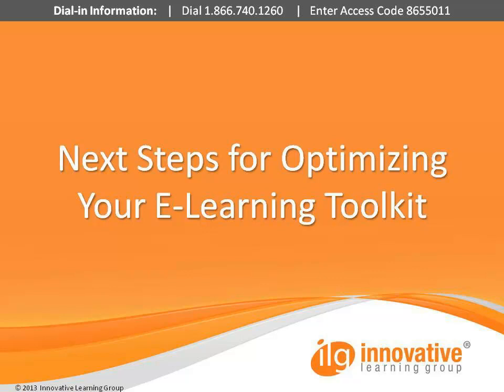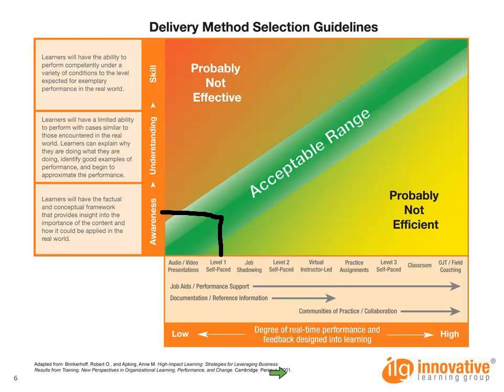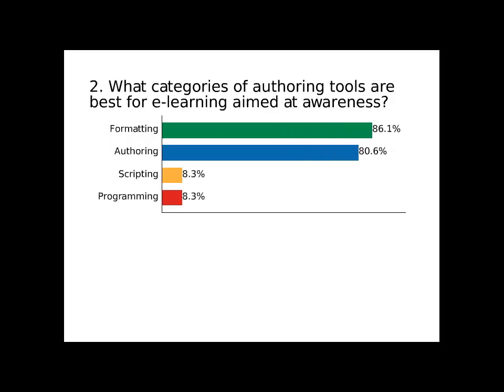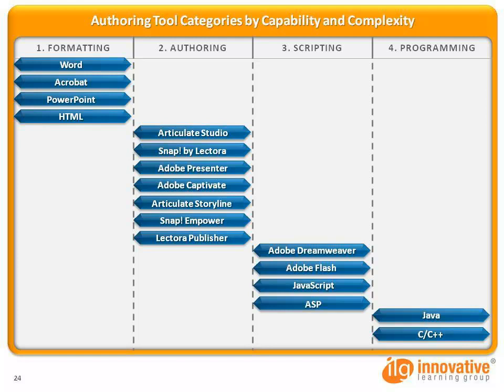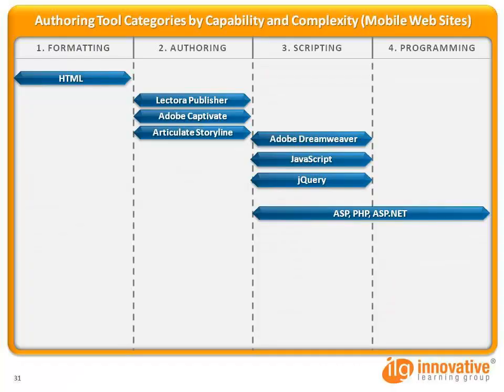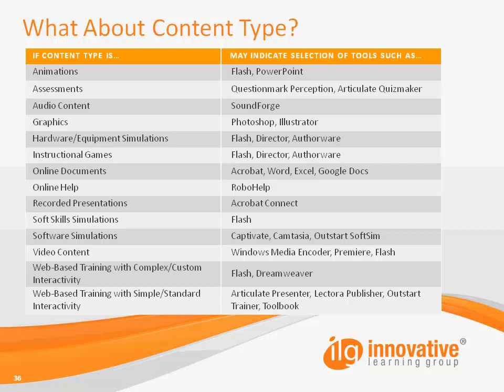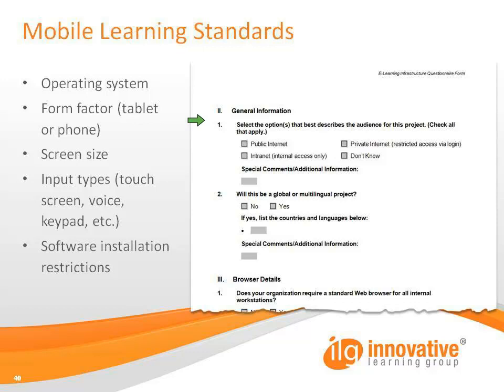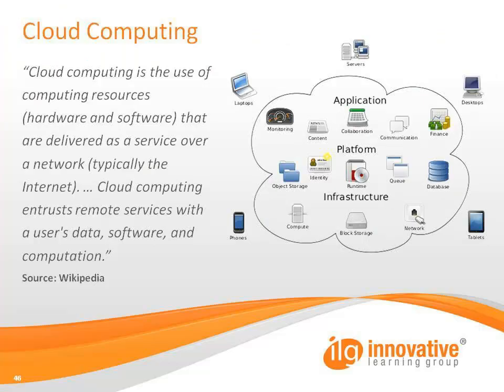Next Steps for Optimizing Your E-Learning Toolkit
In this webinar, ILG Lead Programmer and Learning Technology Consultant Matt Kurtin discusses how technology advancements, such as mobile learning and cloud-based solutions, are impacting e-learning development. Matt examines some of the most common e-learning tools and predict how they'll fare in the near future. He also looks at what skills will be needed by development teams to make the best use of these tools as their capabilities change.